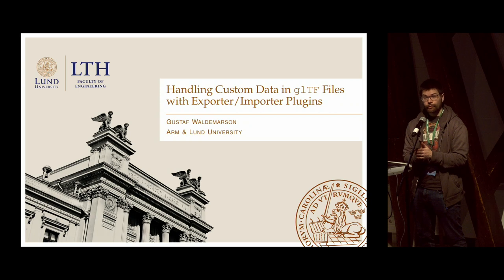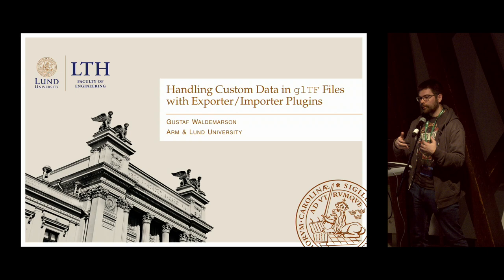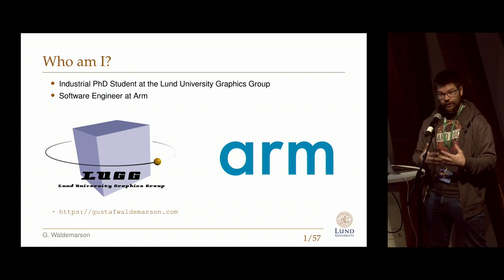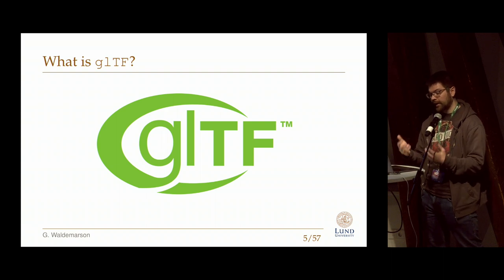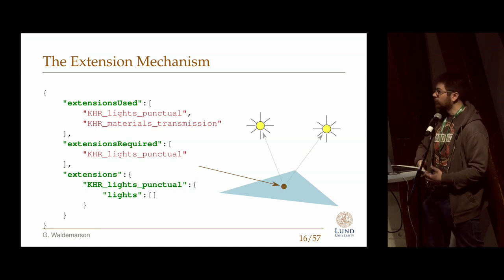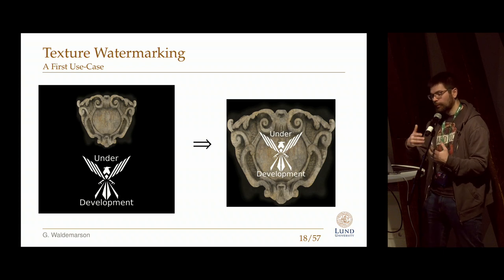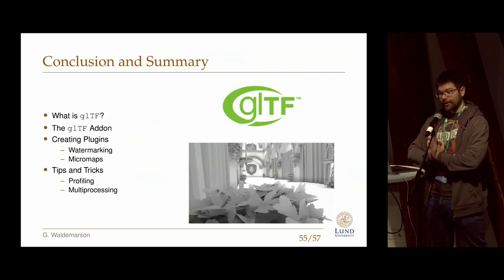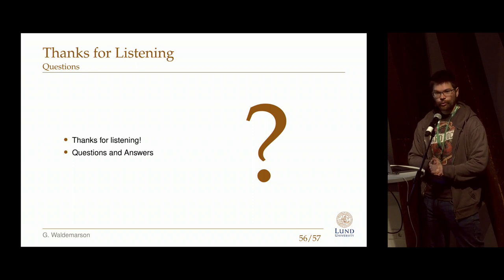Handling Custom Data in glTF Files with Exporter/Importer Plugins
Blender is arguably one of the best tools for developing a wide variety of assets, and glTF is often a good export format for real-time graphics applications given how much of it supports and how extensible it is. However, handling glTF files with application specific content is still somewhat tricky in Blender, often requiring pretty deep knowledge of both the glTF format and the Blender scripting API.

During this presentation, the basic developer view of the glTF Blender IO add-on is presented with a focus on using it to create custom importer and exporters plugins to extract or embed almost arbitrary data from or into glTF files.

"Handling Custom Data in glTF Files with Exporter/Importer Plugins" by Gustaf Waldemarson --